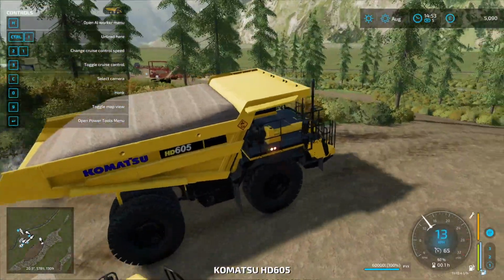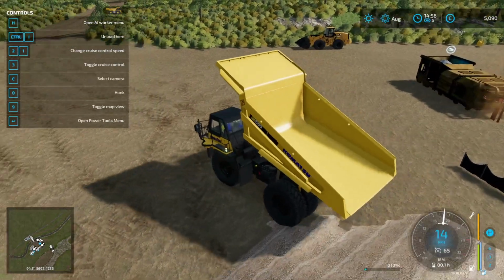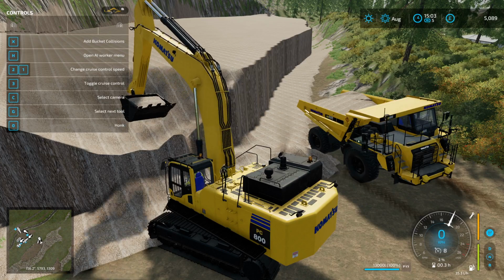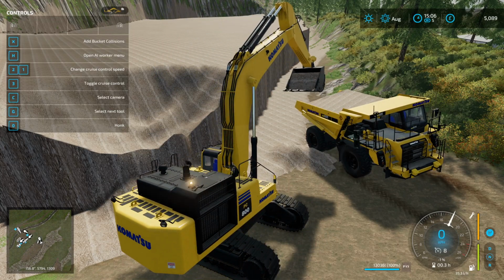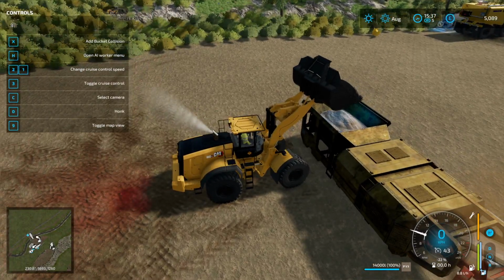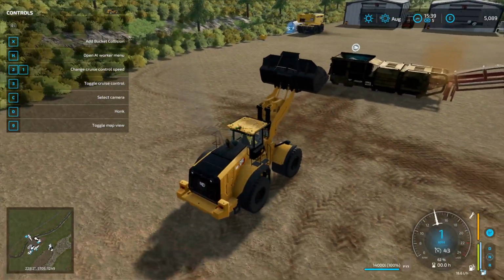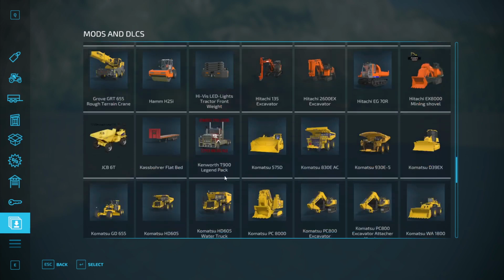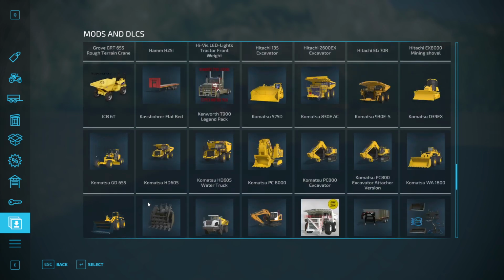Opening our first Cut!!! -- FS22 Mining Yukon Valley -- Episode 2!!!!!!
In this episode we continue to dig in our first cut and we finally wash dirt!